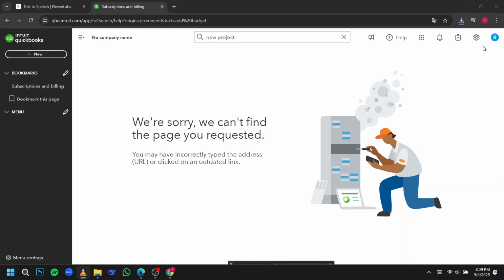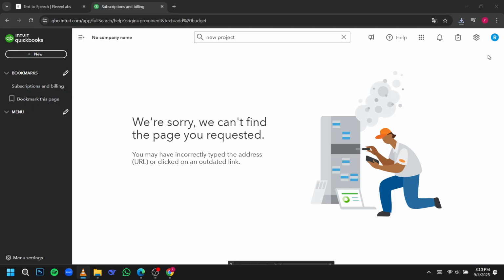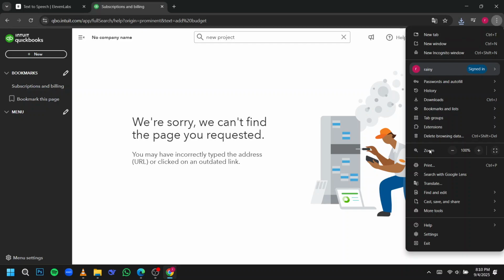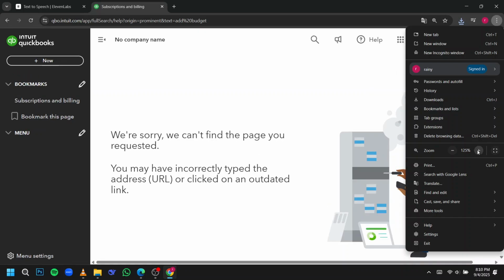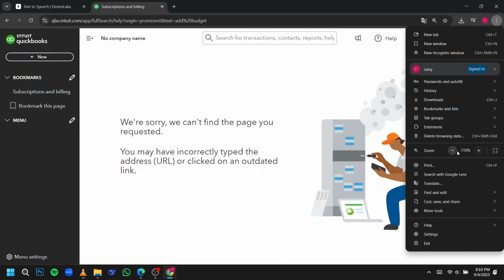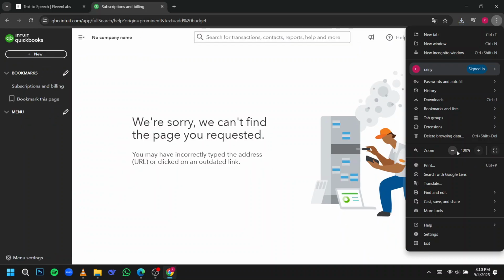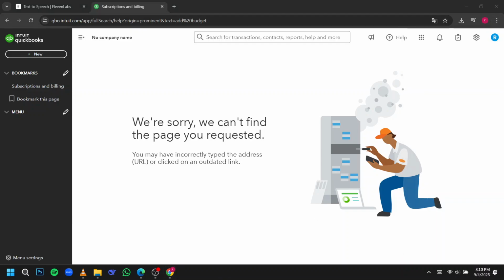How to Zoom in on Quickbooks Online - 2025 (Simple Tutorial)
How to Zoom in on Quickbooks Online
In this video, learn how to zoom in on QuickBooks Online to view your reports and dashboards more clearly. We’ll show easy steps for adjusting display settings and improving your QuickBooks workflow for better accounting and bookkeeping.